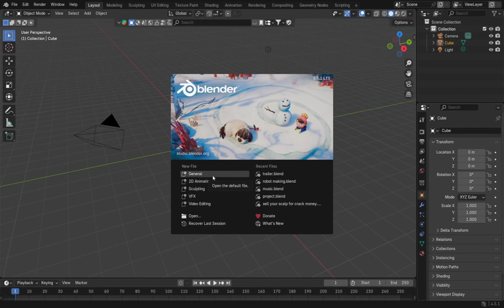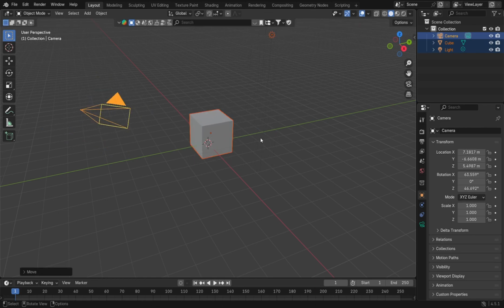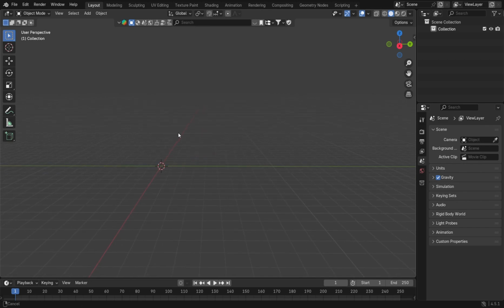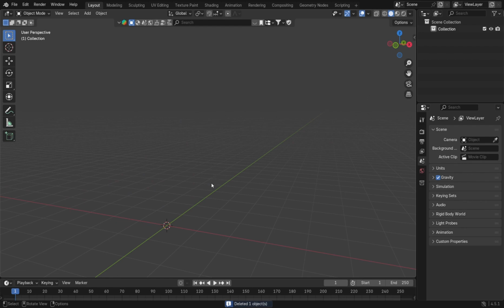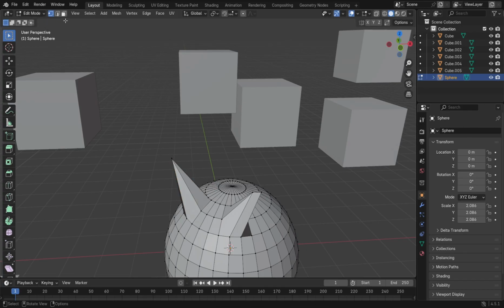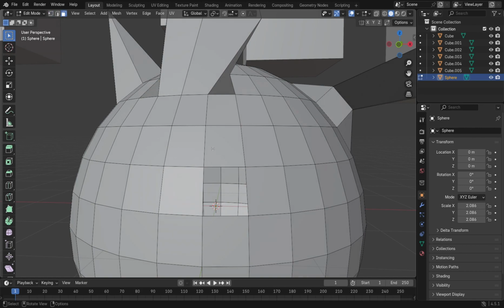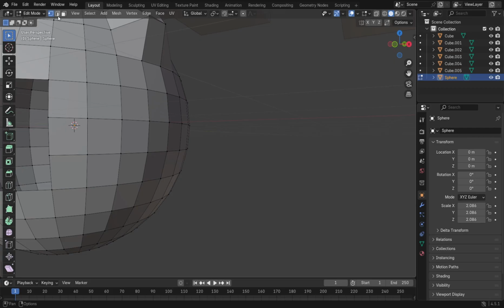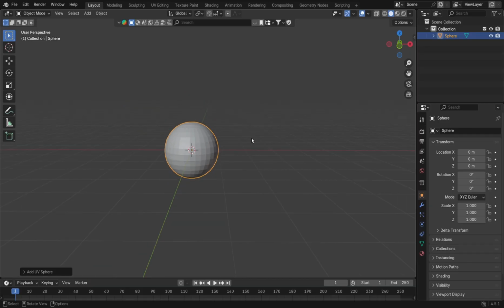Beginner tutorial for navigating in blender 2025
this tutorial shows how to move and move objects in blender